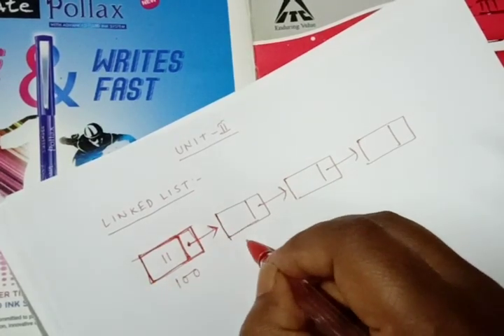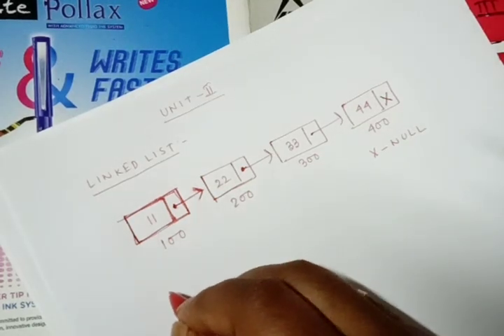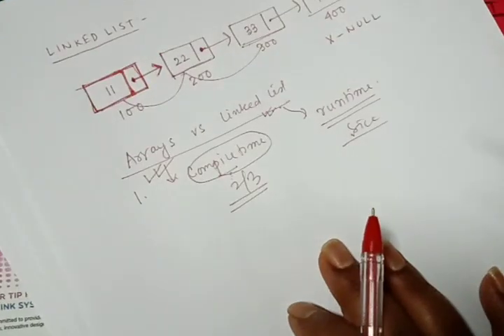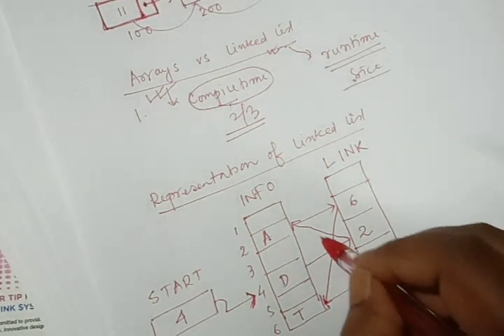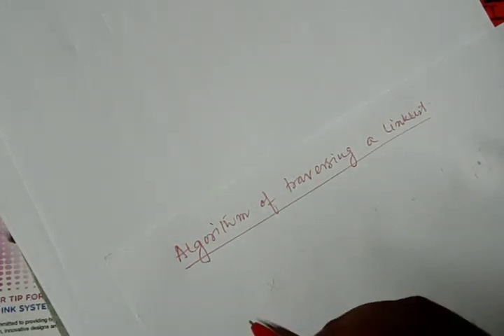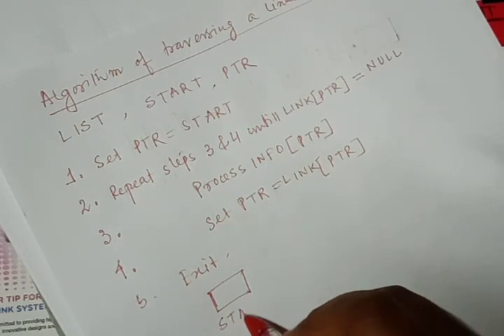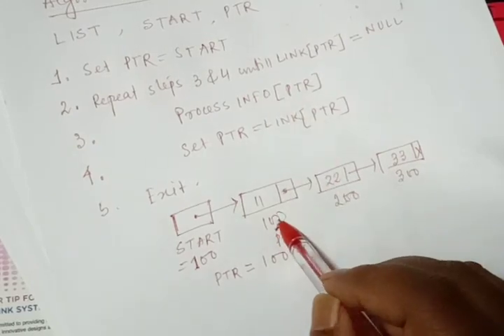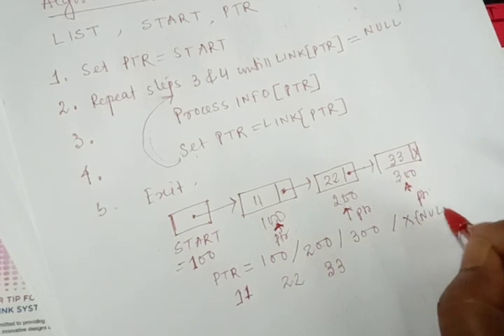DS unit II